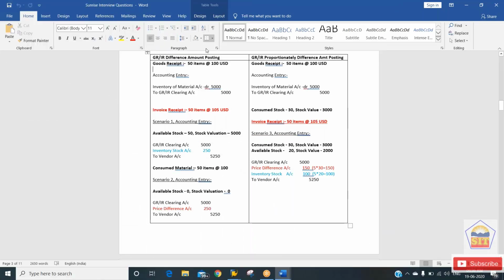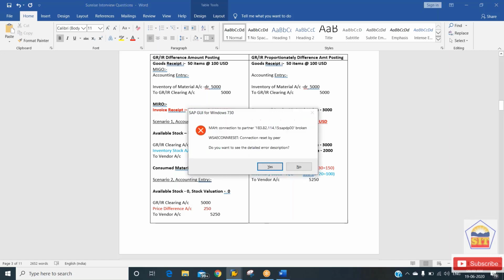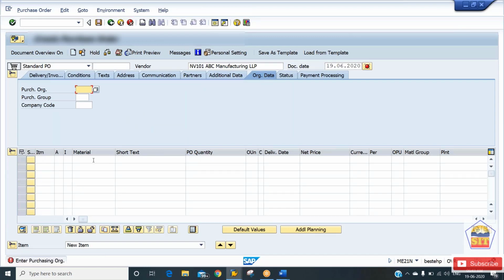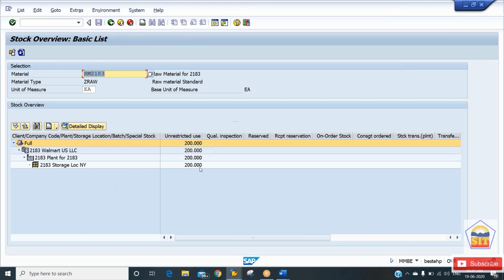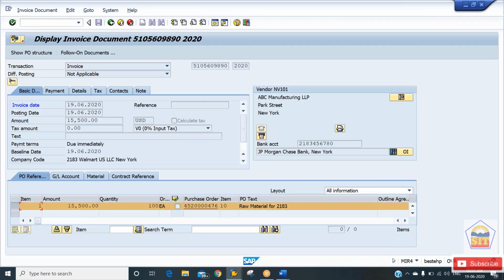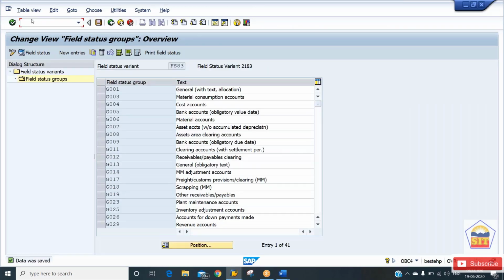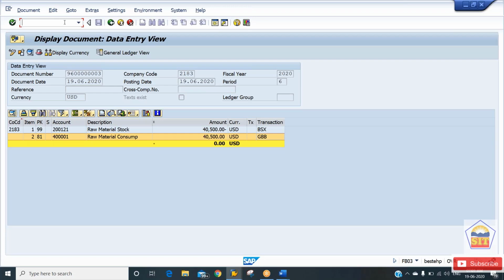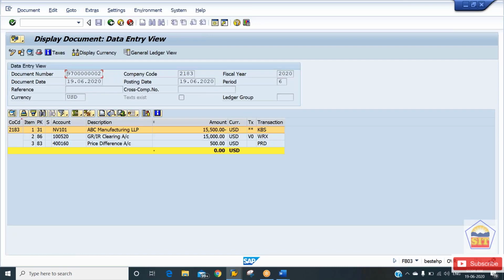Difference in GR/IR Amounts While Doing Invoicing| GR/IR Amount Differs| SAP Online Training| MIGO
Greetings,

SAP Skill = Lucrative Career + Fast Growth + On-Site Opportunities + Hybrid Working
Salary range

Please find the our following Udemy courses links for the enrolment: -

📌 SAP S4 HANA Finance | SAP FIORI | S4 HANA Finance HANA 2025 | S/4 HANA FI Exam :-
Highly Recommended for SAP S/4 HANA Certification 2021 – Associate Level
SAP Exam ID - C_S4FIN_2021

Highly Recommended for SAP ECC 6.0 Certification – Associate Level

📌 SAP FICO EBS with Search Strings + Lockbox + F110 Part Payment

📌 SAP DMEE XML From Scratch + IDOC & Partial Payment with Automatic Payment

📌 SAP S/4 HANA FICO In Hindi (हिंदी मे) | SAP FICO (हिंदी मे) | S/4 HANA FI Exam :-
Highly Recommended for SAP S/4 HANA Certification 2023 – Associate Level
SAP Exam ID - C_S4FIN_2023

SAP FICO Certification Dumps/Practice Sheet Exams
📌 C_S4CFI_2504 - SAP S/4HANA Cloud, Public Edition -Finance| S/4 HANA FI Exam :-
Highly Recommended for SAP S/4 HANA Cloud Certification 2025 – Implementation

📌 P_S4FIN_2021 - SAP S/4 Finance Professional Level Exam, Public Edition -Finance| S/4 HANA FI Exam :-

Highly Recommended for SAP S/4 HANA Cloud Certification 2021 – Professional Level

Sunrise Trainings

SAPFICO Training
SAPFICO Course
SAPFICO Training For Beginner
s 4hana
sap erp system
sap system
sap near me
s4 hana
sap consultant
sap modules
sap support
sap hana
sap erp software
sap erp
sap s 4
sap 4hana
sap fico
sap software